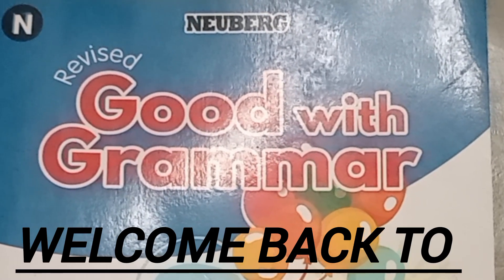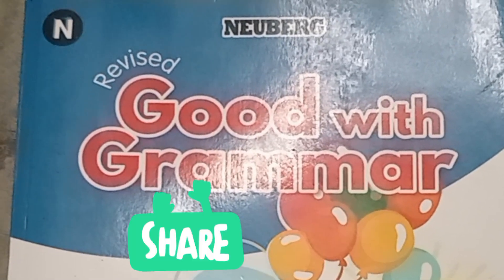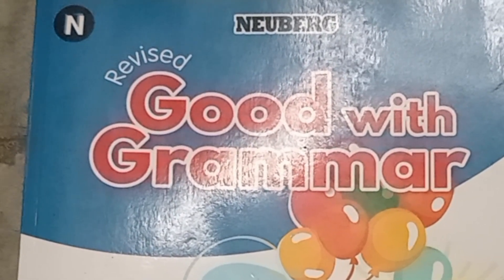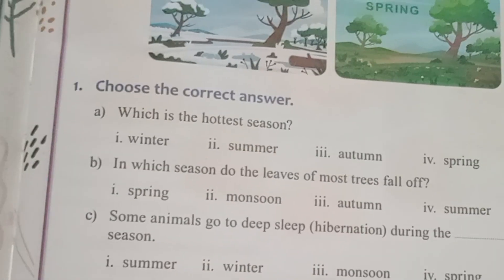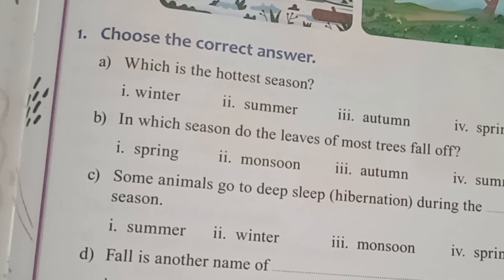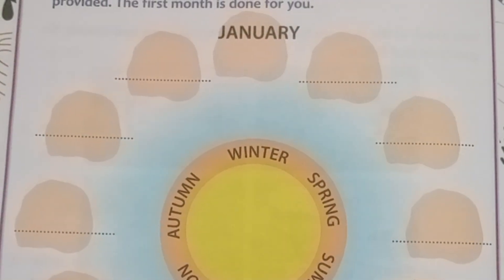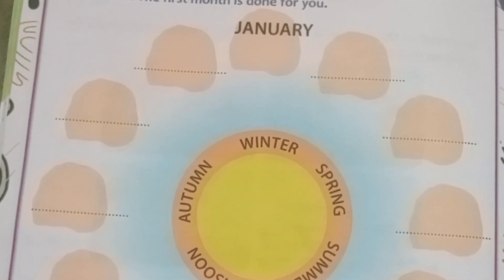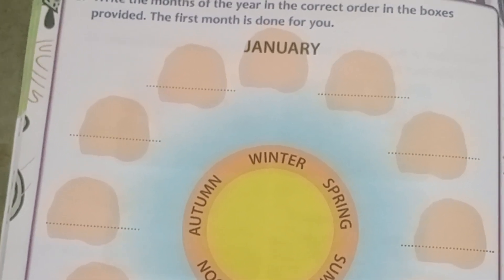Neuberg Book 4 I Comprehension-2 Solutions | Kid's Vision 🙂